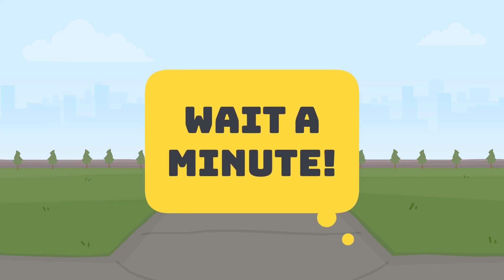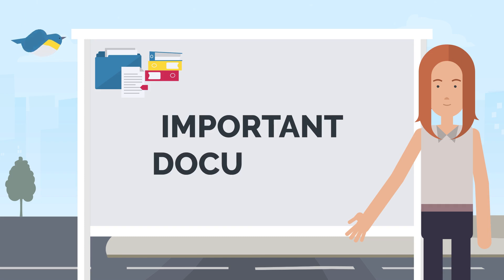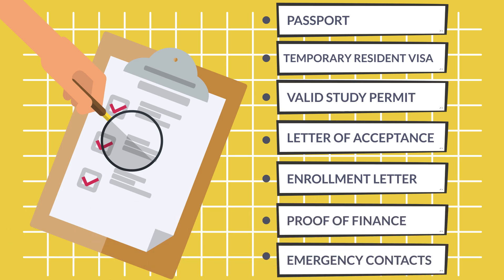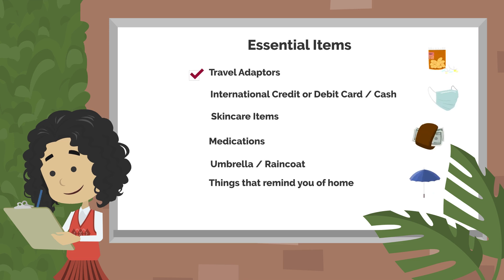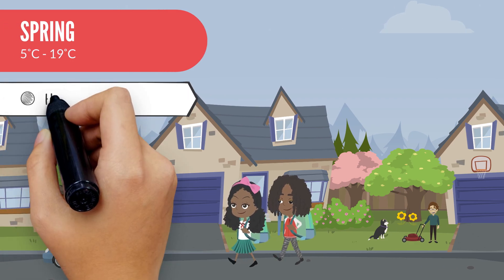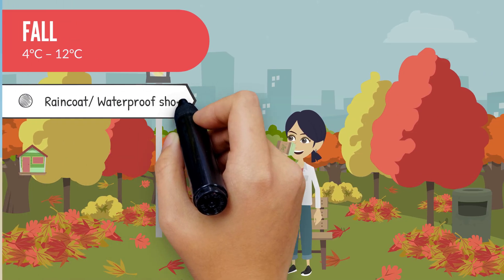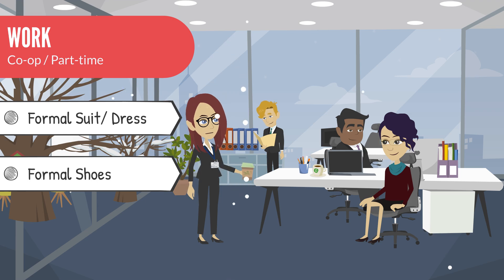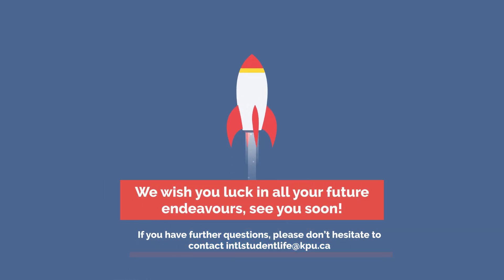Getting Prepared - Packing List for Canada | First Time International Travel | KPU INTERNATIONAL